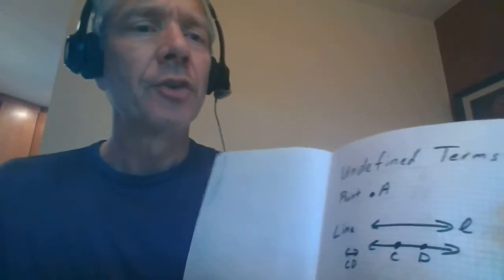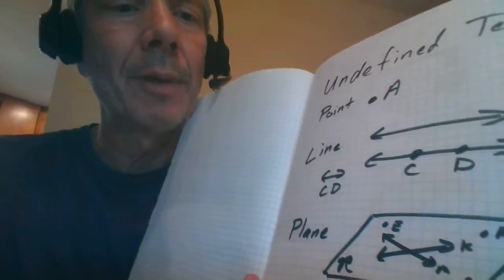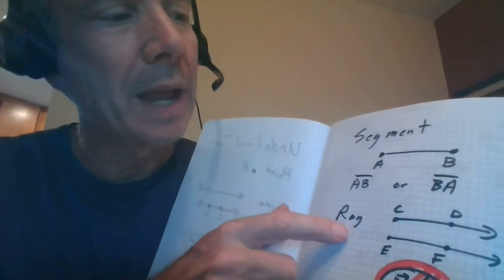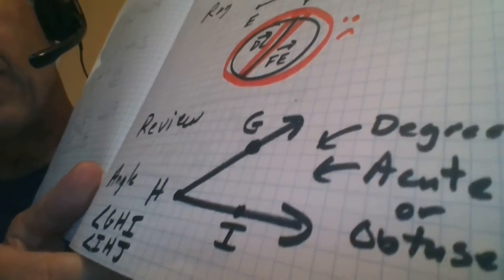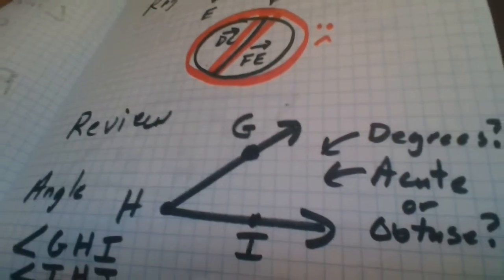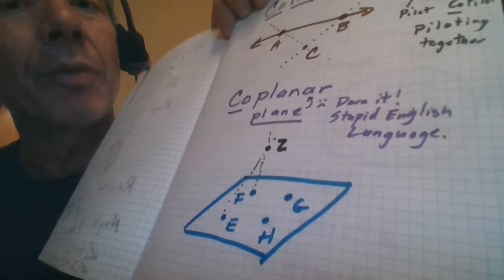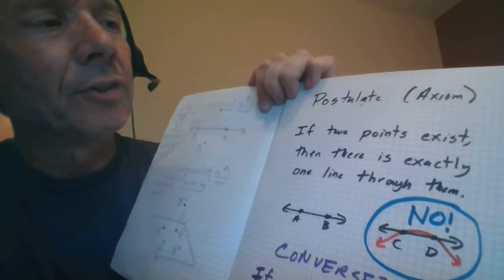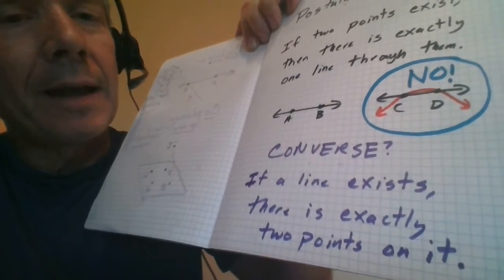Undefined Terms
Words discussed including symbols and labeling:
Point
Line
Plane
Segment
Ray
Endpoint
angle
Degree
right angle
Acute
Obtuse
reflex angles
Coplanar
Collinear
Postulate
axiom
Converse